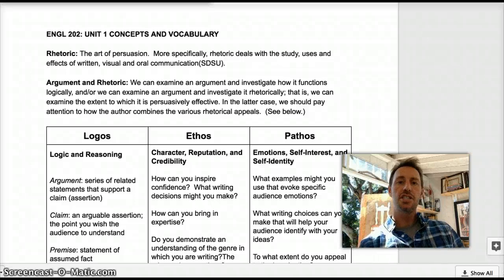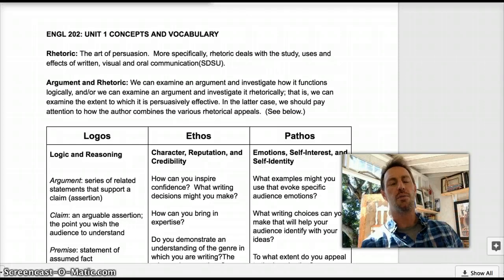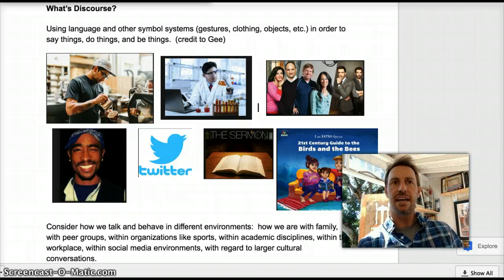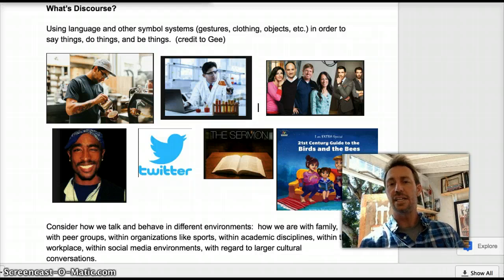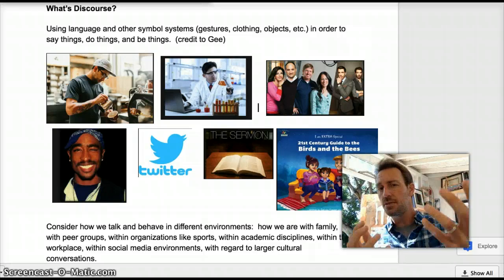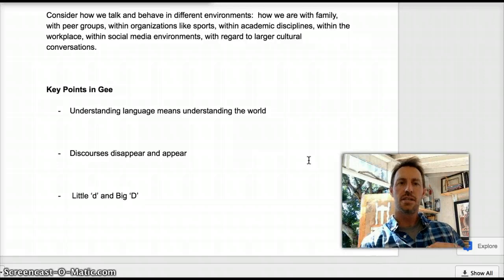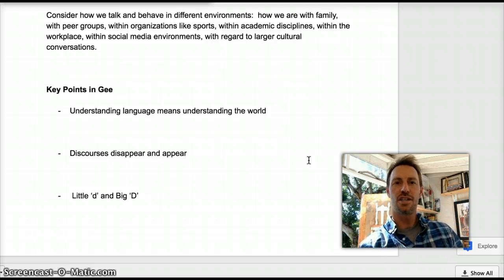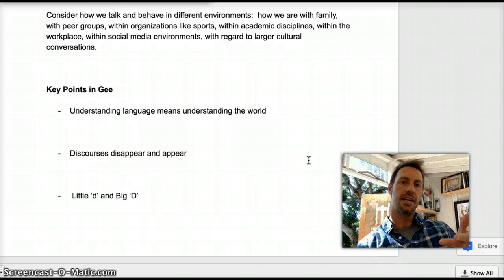Introduction to Discourse